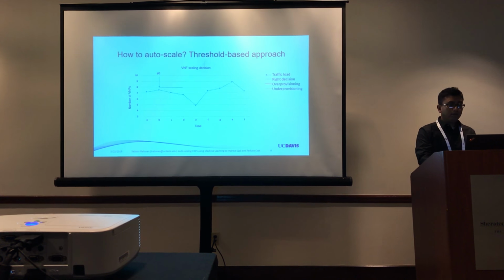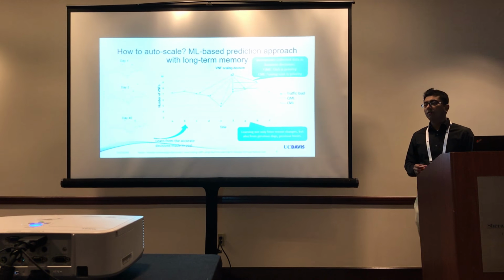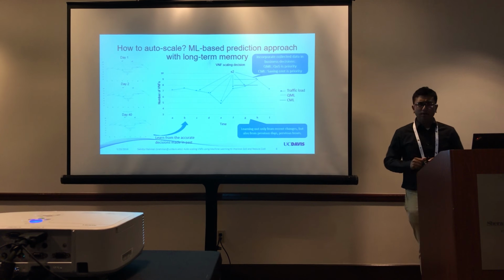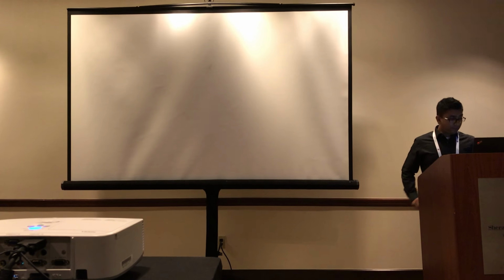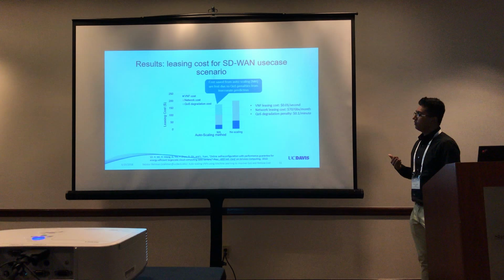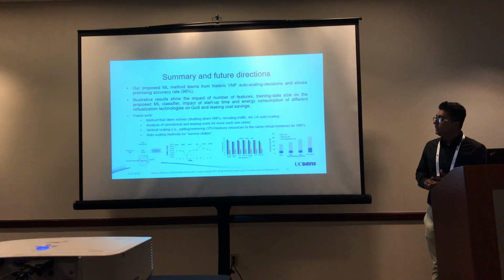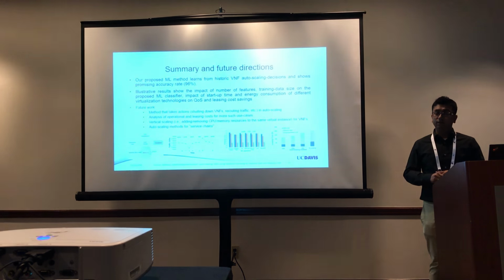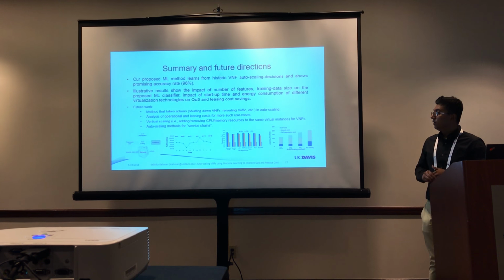Machine learning based automation to scale virtual network functions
My presentation during 2018 IEEE International Conference on Communications (ICC), Kansas City, MO, USA. The topic is my recently published paper "Auto-Scaling VNFs Using Machine Learning to Improve QoS and Reduce Cost".
Thanks to my good friend Yu for recording this!